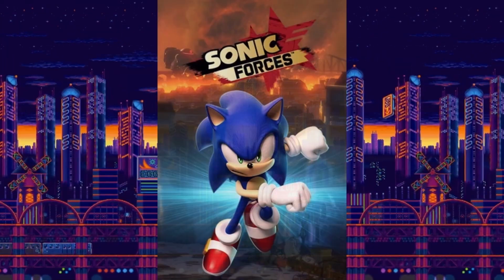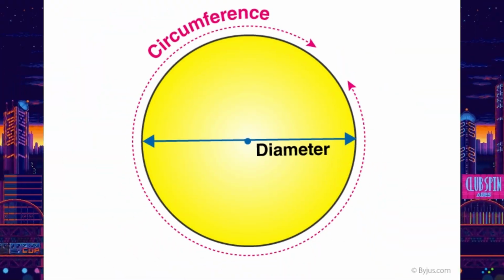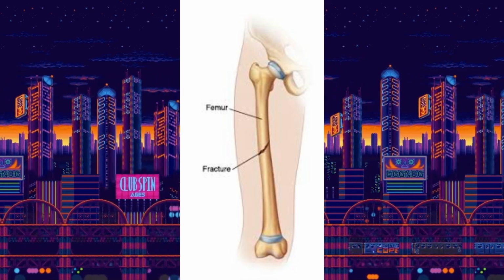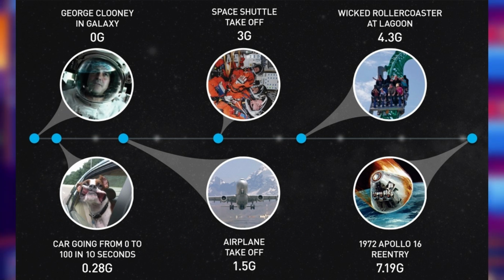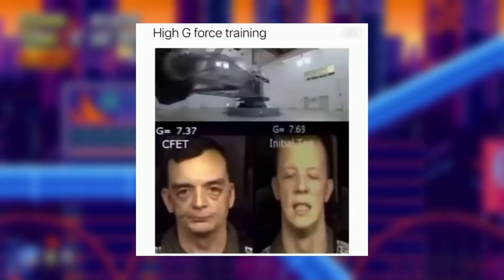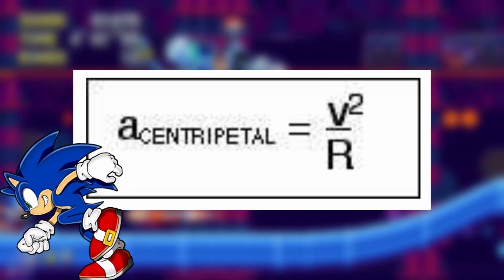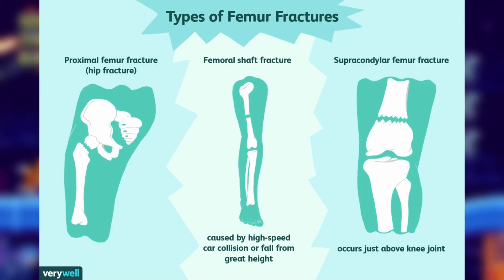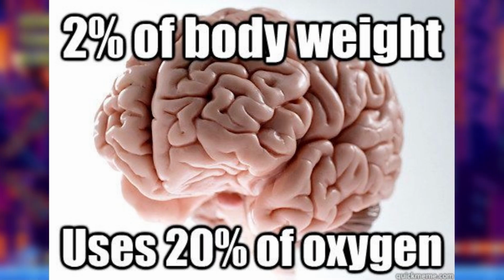The Science of Sonic the Hedgehog's LOOPS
(also the G force section of the audio sounds slightly worse due to the recording difference, so please don't mind)
MatPat and the Game theorist didn't make a video about this, and I'm actually surprised. I am surprised They didn't cover it. perfectly circular loops are incredibly dangerous for the human body. Find out why by watching this video.

Time stamps:
0:00 Intro
0:23 Centripetal Force of the LOOP
4:05 Quick intermission (fnf easter egg)
4:15 G Force of the LOOP
8:29 FATALITY
11:13 Conclusion
12:09 Like and Sub (please)